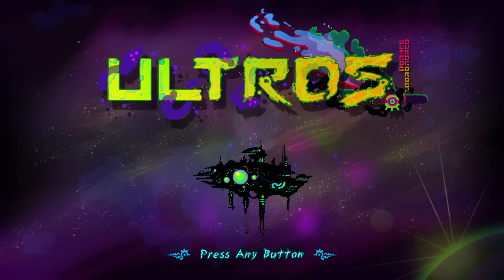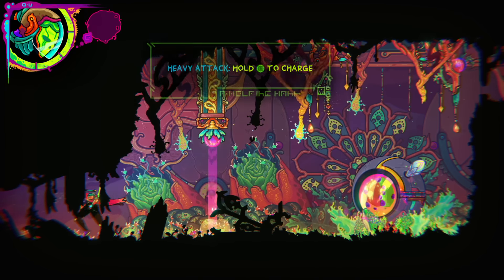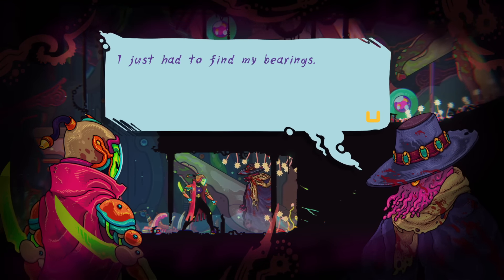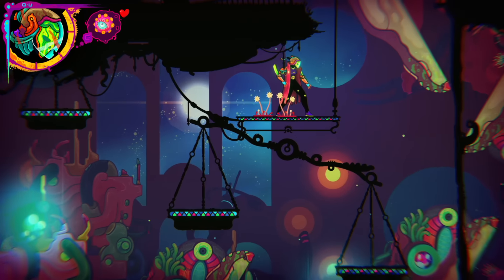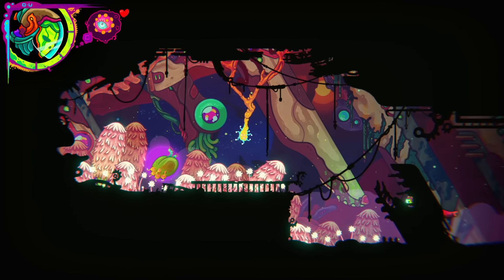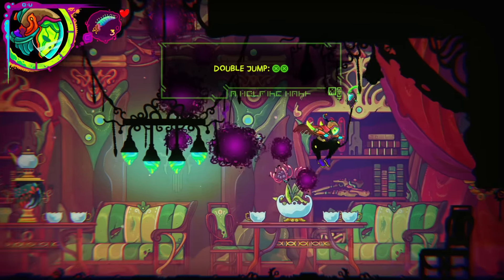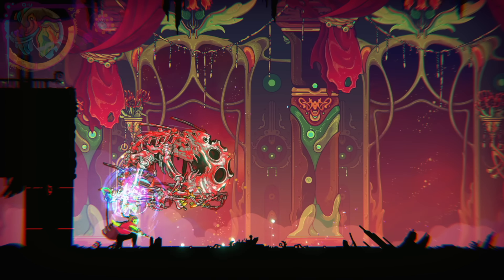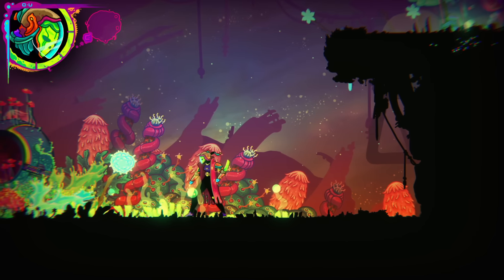Truly Fantastic Metroidvania Roguelite! | Let's Try Ultros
ULTROS is a psychedelic metroidvania where you wake up stranded on The Sarcophagus — a cosmic uterus holding an ancient, demonic being. Trapped in the loop of a black hole, you will have to explore The Sarcophagus and meet its inhabitants to understand the part you play...